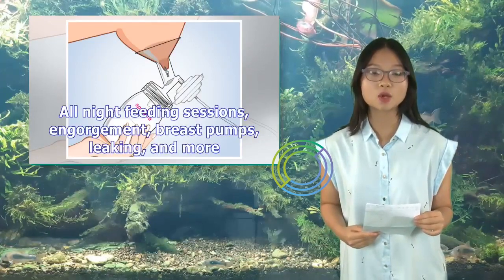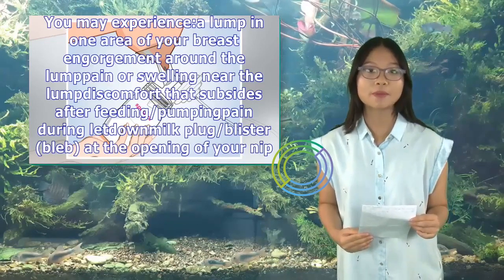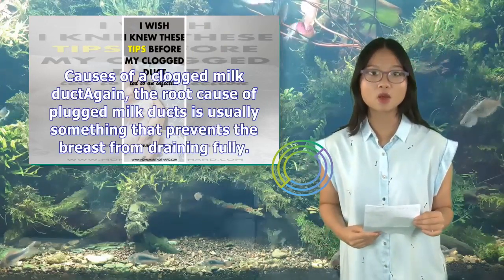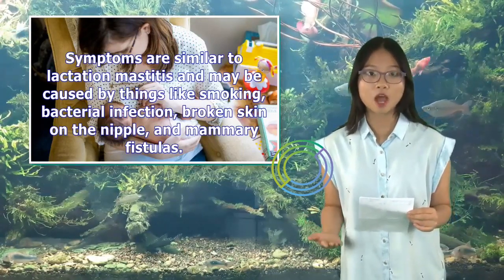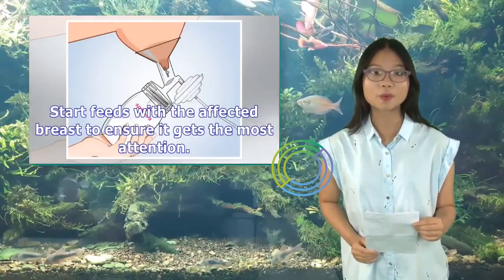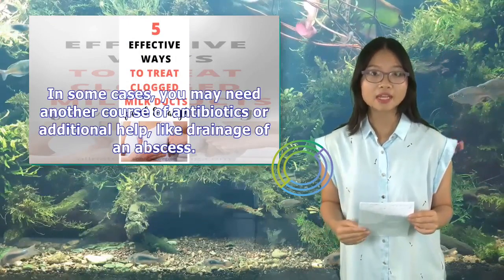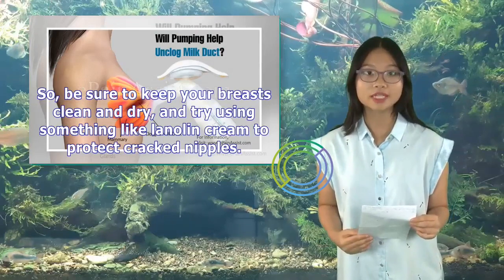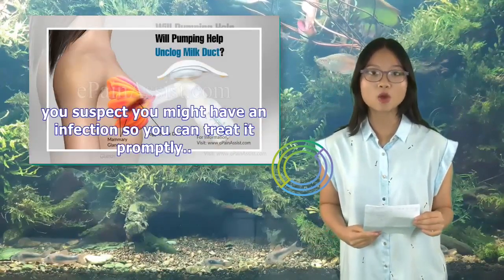How to Identify and Clear a Clogged Milk Duct | Tita TV